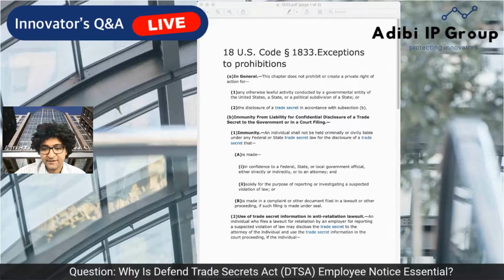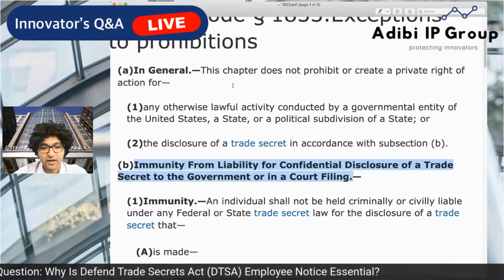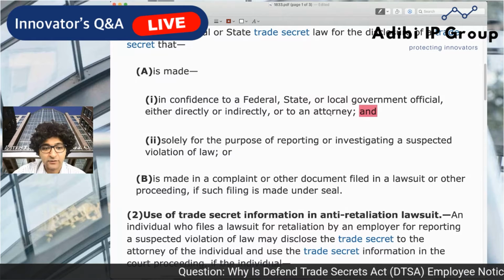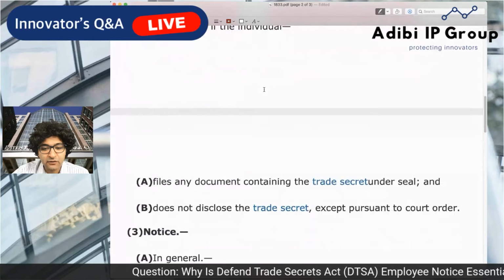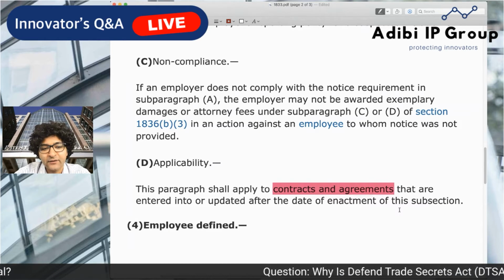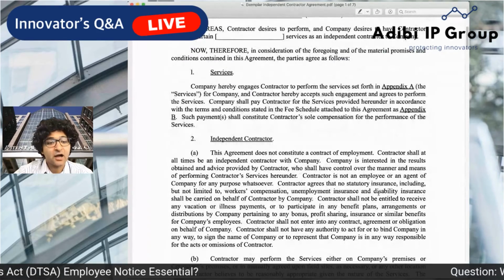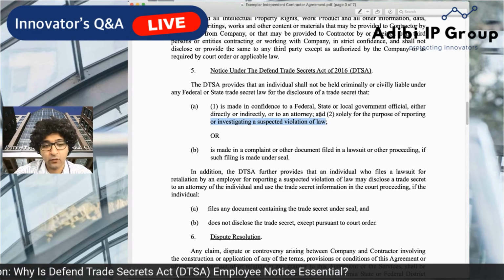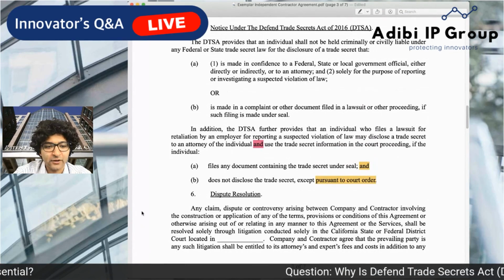Why Is the Defend Trade Secrets Act (DTSA) Employee Notice Essential?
In this episode, Amir goes over the importance of the Defend Trade Secrets Act employee notice.